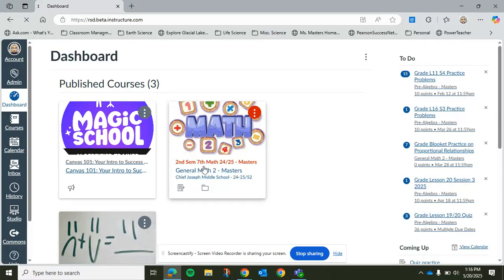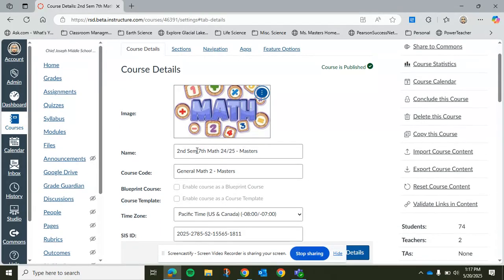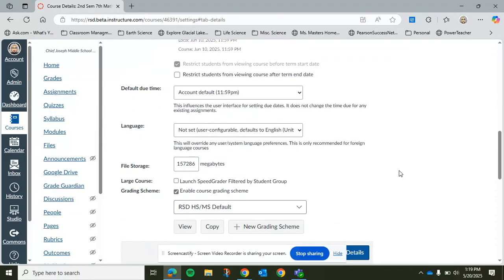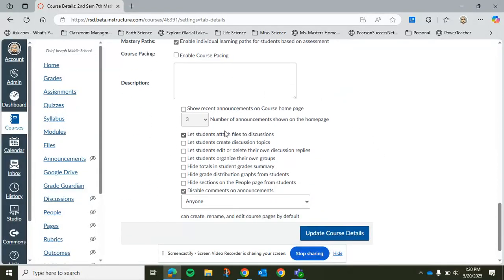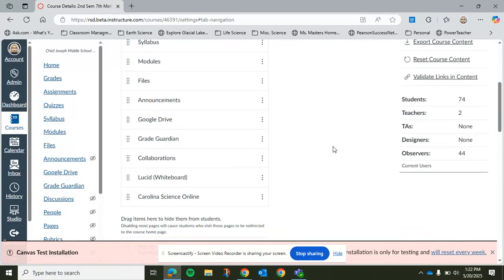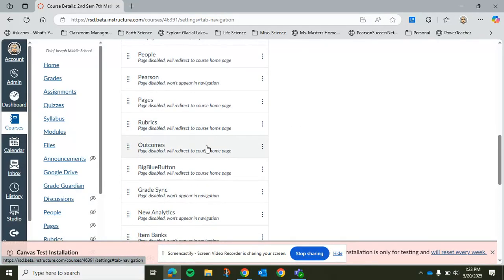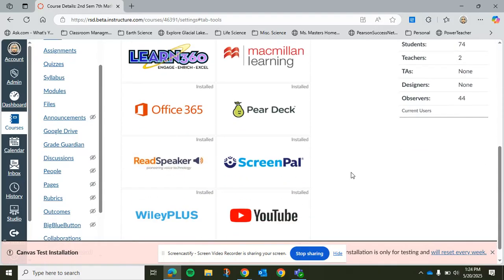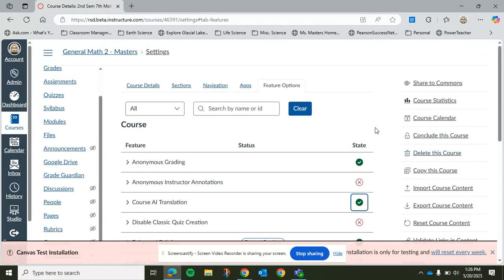Tour of Canvas Course Settings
This video will provide you with an overview of Canvas course settings. Learn how to set a grade scale, add items to your course name, and change the look of your Canvas course.